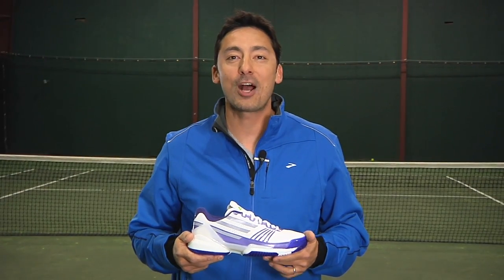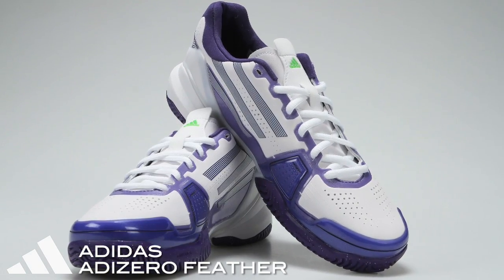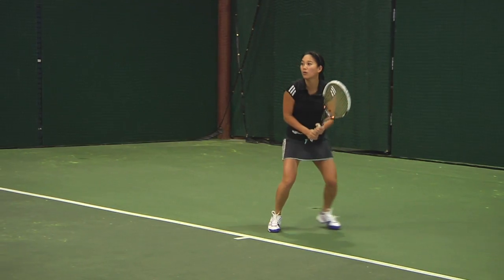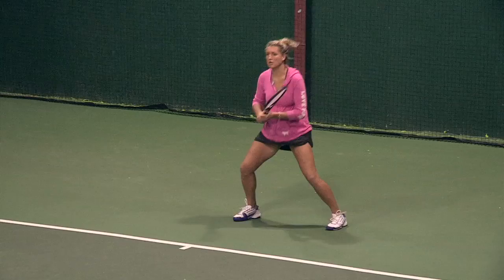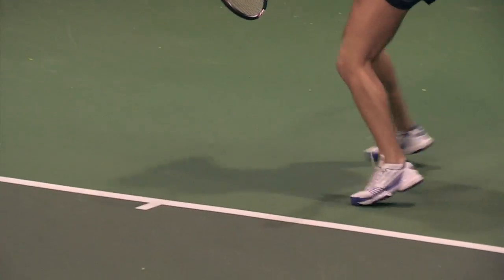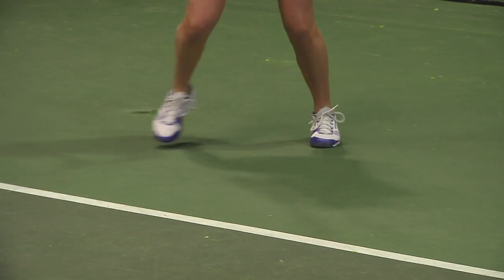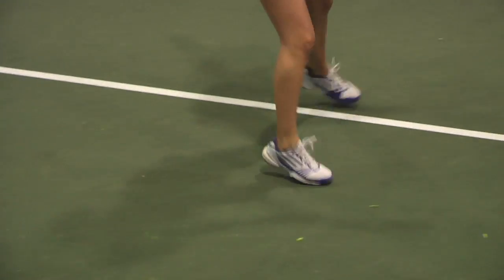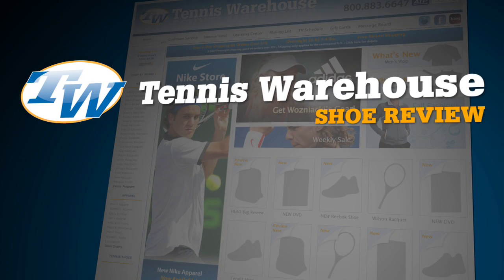adidas Womens Adizero Feather Shoe Review